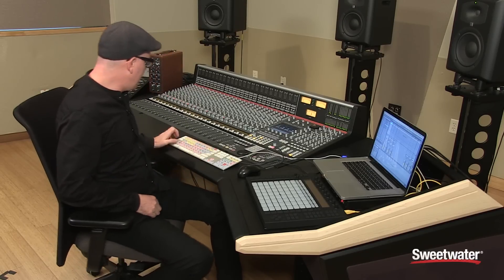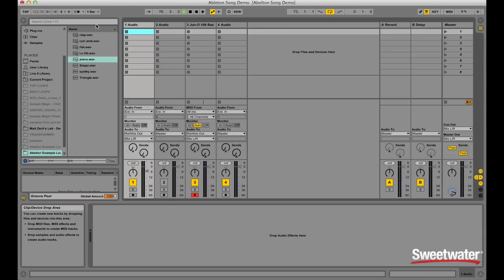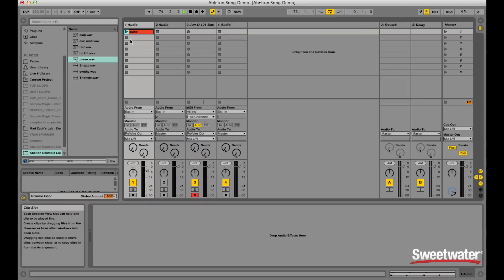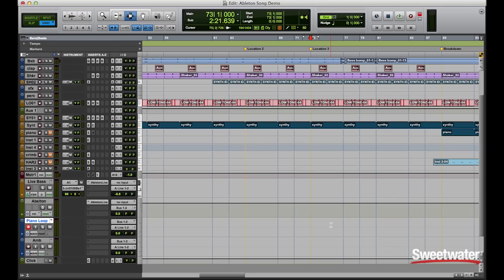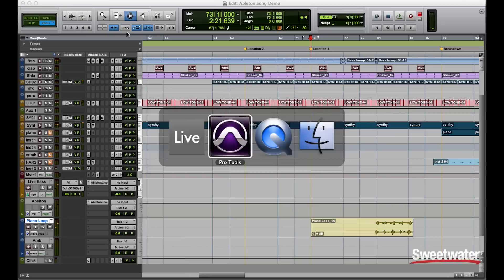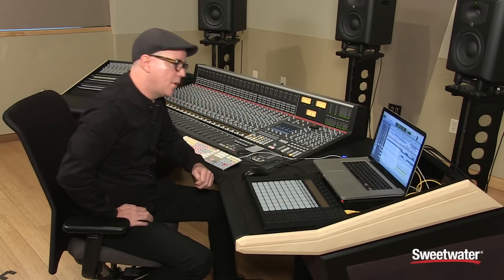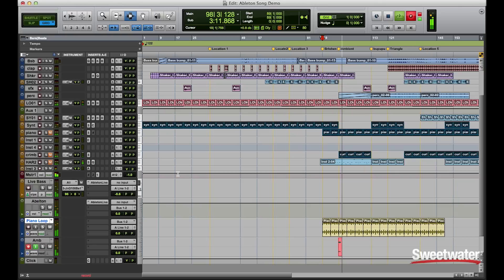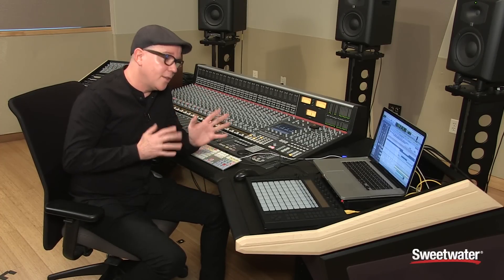Using Ableton Live with ProTools as a Loop Recorder (via ReWire)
Avid Engineer Terron Darby demonstrates how to use Pro Tools as a loop recorder for Ableton Live, using ReWire. In this example, Terron uses Live to audition different loops until he finds the right ones for his project. Then he records the loops into his Pro Tools session for arrangement and mixing.

While the Pro Tools Workspace Browser makes it easy to navigate your loop library, it only allows you to audition a single loop at a time. Using Ableton Live's Session view, you can audition multiple loops at a time, and switch between them on the fly while your Pro Tools project is playing. If you record and mix in Pro Tools, and also use lots of loops in your music, this is a great way to work.

By using ReWire to connect Ableton Live and Avid Pro Tools software, you're able to tap into the strengths of each program from the start of your project right through the finish.